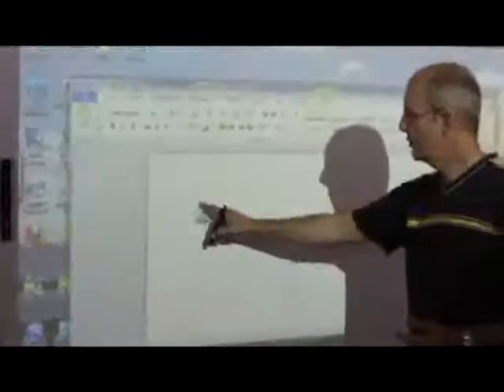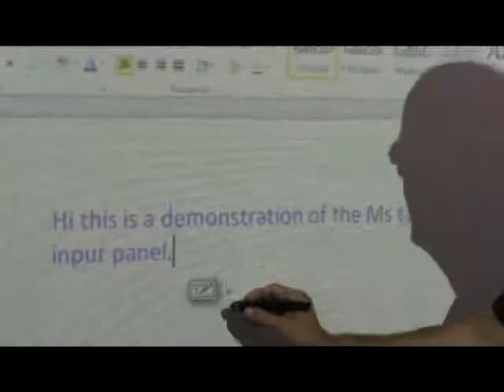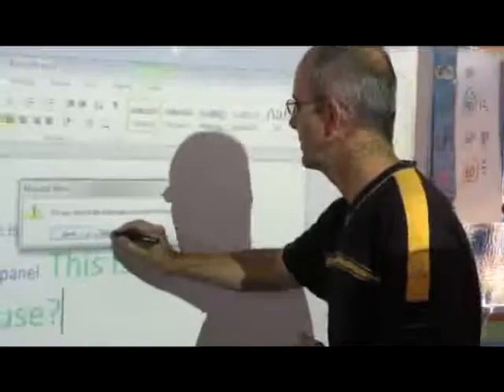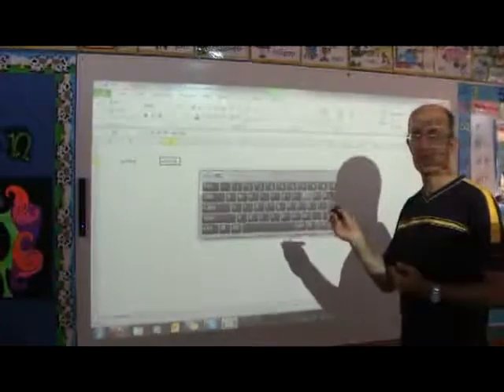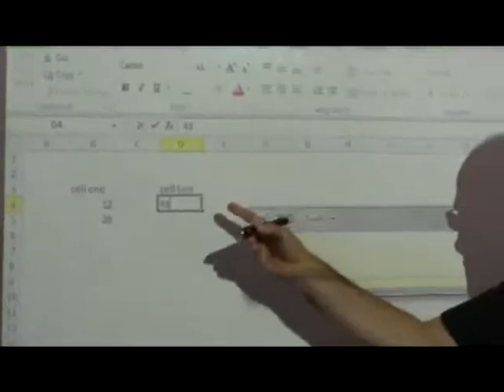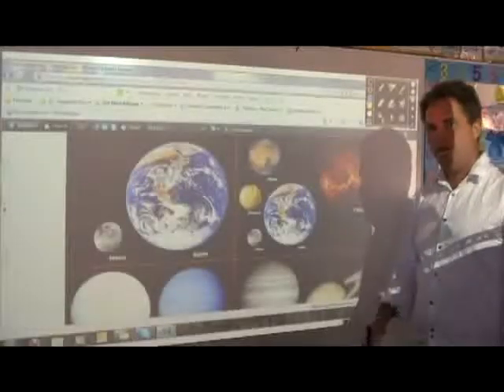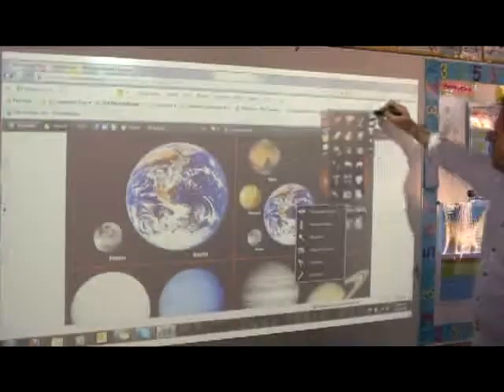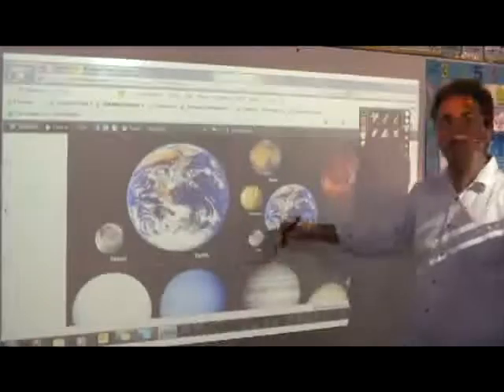3pi March 2011